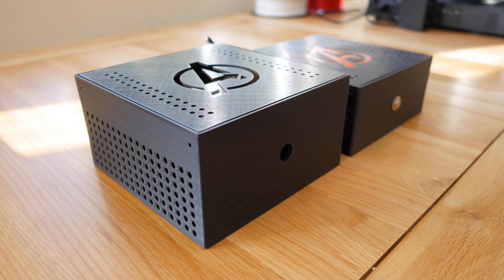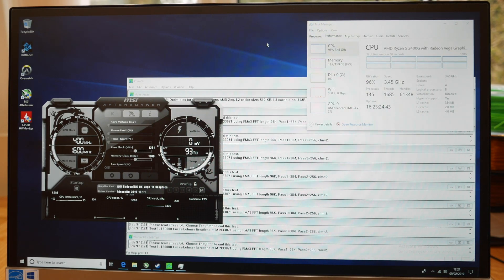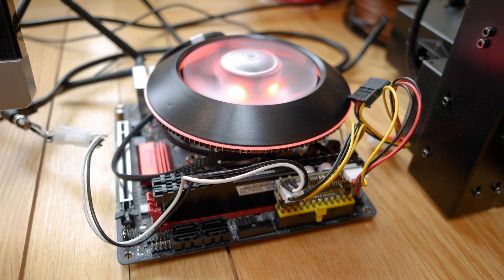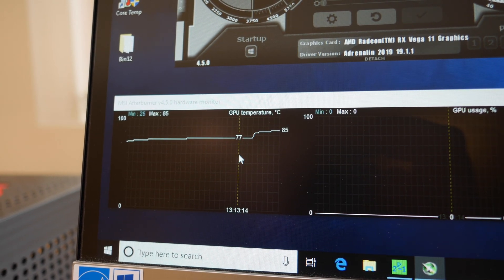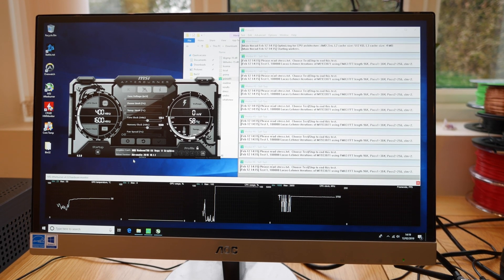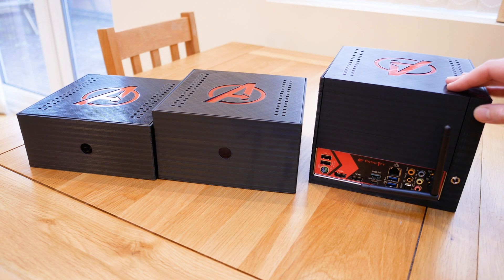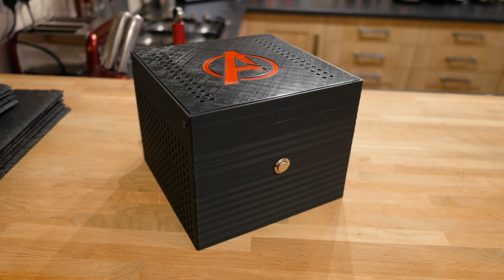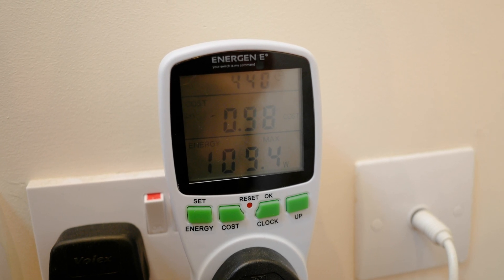3D Printed Ryzen Mini ITX Gaming PC Case v2 – Fixing Thermals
Follow up to my 3D printed Ryzen Mini ITX Gaming PC video where I try to deal with the thermal issues present in the original design.

Anycubic i3 Mega (3D Printer)
Translucent Red Filament

Ryzen 2400G (APU)
Corsair Vengeance 16GB 3200mhz Kit (RAM)
Crucial P1 500GB NVMe M.2 (SSD)
ASRock AB350 Gaming-ITX/AC (Motherboard)

Leike PSU 150W (Power Brick)
Pico PSU 160W
PC Front Panel Cables
Mini Push Button Switches

Transcript:

Hi Guys, this is a follow up video to my 3D Printed Ryzen Mini ITX Gaming PC video where I'm going to be printing new versions and testing alternate hardware to deal with the thermal issues with the case design.

After deciding case version one wasn't large enough for sufficient cooling - I printed case version two. I increased the height by around 2cm and added a bunch more ventilation holes to the sides. My thinking was that since the cooler was able to keep the APU cool at 65 degrees while playing Tomb Raider outside the case, all I needed to do was add more ventilation and give the cooler a bit more room to breathe. However, the temperature still climbed to 85 degrees C fully assembled. An improvement, but not what I was hoping for. I then made the mistake of running Prime 95 to stress the CPU cores and saw the temps quickly rise back up into the mid nineties range. Ouch. So, OK, let's try the same but with the top of the case removed. Mid eighties. OK better, but still far too high for my liking.

It's at this point I realise the stock cooler clearly isn't good enough to cool the processor under any kind of actual load - at least without additional air flow. So I go on the hunt for a new cooler and discover this guy. The CoolerMaster G100M. I settled on this for a few reasons, 1) It's fairly low profile and will still fit in this case design 2) CoolerMaster rates it for 130W TDP (DOUBLE the 65W rating of the 2400G I'm using here. And 3) It's RGB so I can get rid of the LEDs and allow the cooler to do the work lighting the logo.

Unfortunately this cooler sucks. It turned out to be pretty much on par with the stock cooler. I don't know if CoolerMaster seriously over-rated this thing or if it was a mounting issue. I reseated it several times and each time I removed it, I could see it wasn't making good contact with the APU. And I was very careful while tightening this thing down, trying to keep it level. Oh well.

At this point I'm thinking: OK, Let's get a Cooler that is going to actually work (...while still keeping the RGB if possible). I settled on this guy. It's the Wraith Prism cooler that ships with AMD's current consumer flagship the 2700X. I figure if it's capable of cooling *THAT* it should be fine with my 2400G with only half the cores - plus it's still not *too* big either.

Fortunately, it *was* very capable. It maxed out at around 66 Degrees in Prime 95 (open air) and kept The APU under 40 Degrees in Tomb Raider.

Unfortunately, it's now too tall to fit in case version 2.

At this point I'm thinking OK, If I have to print another one of these things, I'm going to make sure the APU has the best possible chance of staying reasonably cool. So I printed this Monster. It's now 15cm high, 50% taller than version 2 and almost twice the height of the original. There should be decent enough space for the Cooler to breathe and a whole bunch of extra ventilation to keep the air moving through the case.

So, with baited breath I re-run the tests.

And finally temps are under control.

I made one last change - making an adapter for the back so I could use the original Case Top panel since it has the Logo insert I spent a bunch of time sanding and polishing glued onto it. Details of that can be seen in the previous video.

So that's it, despite the case being a bit fatter, I'm pretty happy with the result and I really like the subtle pulsing light effect the new cooler gives the logo.

Although, I'm now thinking with the extra 2ish cm of room on the 3D printer's print bed, I could probably make a slightly wider version of the case that would fit a small 1050 ti or something - it's certainly tall enough now. The Pico PSU is only 160W though, so it would be incredibly tight on power since it's already drawing a max of around 110W from the wall and PCI-e slots are designed to allow a draw of up to 50W. It would also mean more heat. Someone talk me out of it please.

Anyway that's it for now, cheers for watching. If you're interested in more videos like this please let me know by either commenting or liking and sub to make sure you see them!

Thanks, catch you in the next one.